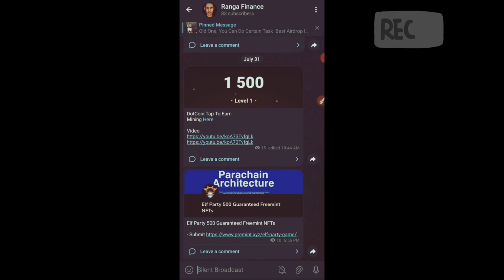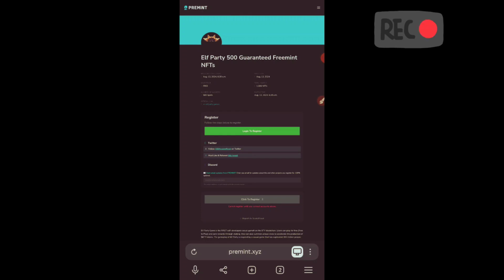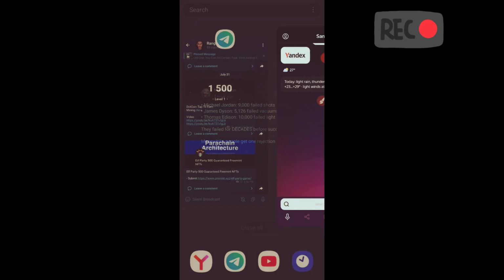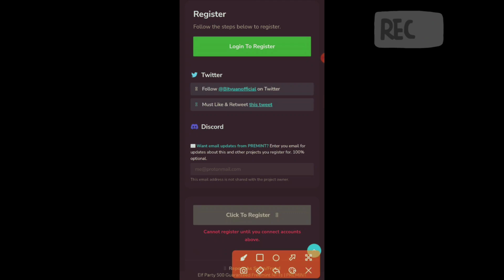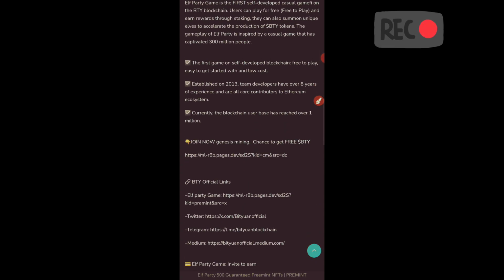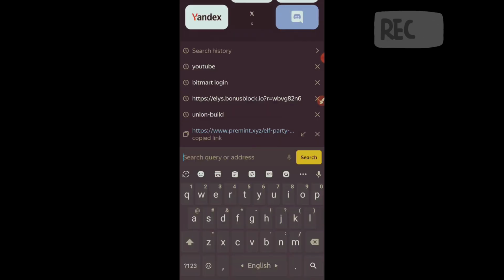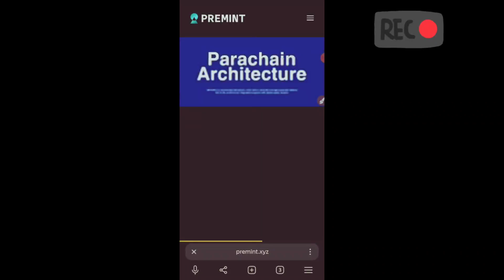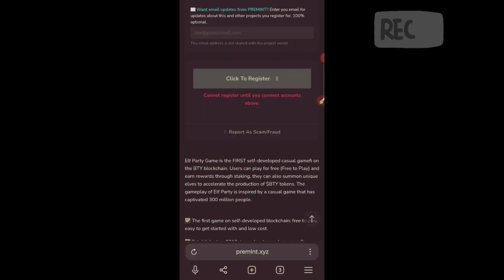Parachain Airdrop Testnet Free Guide